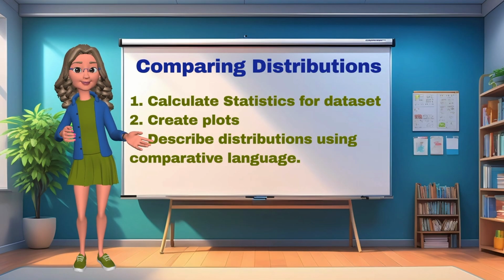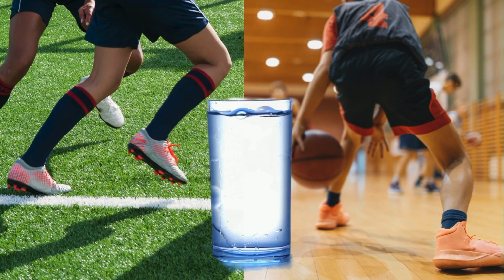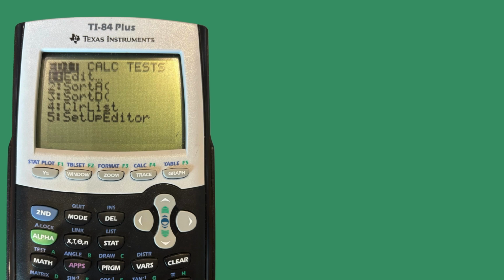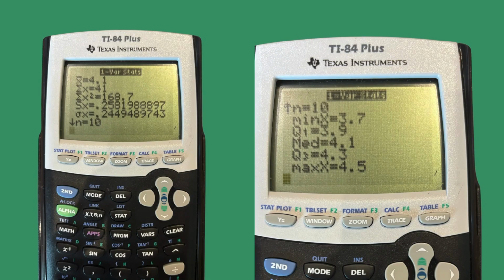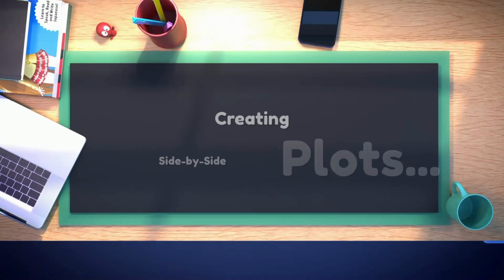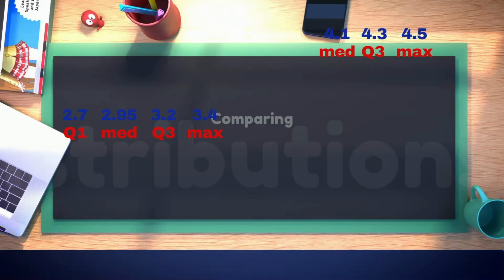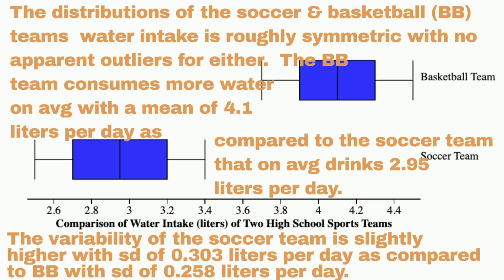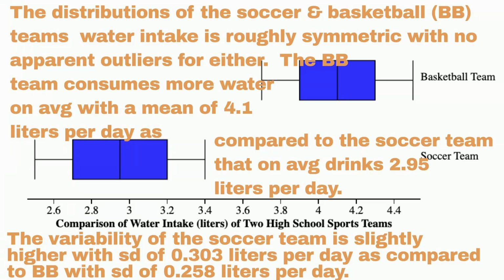Quickly become a STAR ⭐️ of Comparing Distributions! (AP Stats 1.9)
Want to ace AP Statistics? In this video, we dive deep into Topic 1.9, Comparing Quantitative Distributions. Learn how to use graphical representations, such as histograms and side-by-side boxplots, to compare two or more independent samples. We'll cover key concepts like center, variability, clusters, gaps, and identifying outliers. Plus, we'll explore numerical summaries like mean, standard deviation, and relative frequency to give you a full understanding of how to analyze and interpret quantitative data.

Get ready to master AP Stats with tips and tricks that make comparing distributions easy! Whether you're studying for your next test or aiming for a 5 on the AP exam, this tutorial has you covered whether you are learning this content for the first time or you need an AP Statistics Unit 1 Review.

Learning Targets:
• Analyze histograms and boxplots to compare distributions
Compare samples based on mean, standard deviation, and other numerical summaries
• Identify key features in data like center, variability, outliers, clusters, and gaps

Time Stamps
00:00 Intro
00:18 Calculator Review One-Variable Statistics
02:50 Side-by-Sid Box Plots
3:26 Comparing Distributions
4:49 Ending

Wireless Lavalier Microphone
Ring Light

I am not sponsored, nor do I receive any commission from purchases of these items.